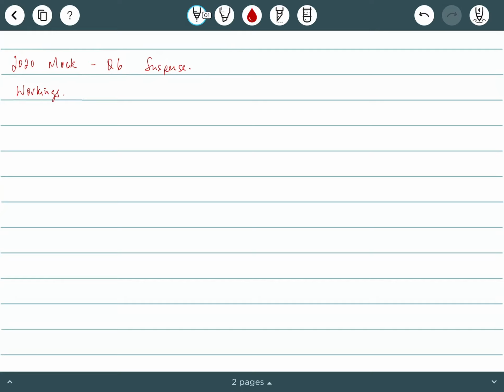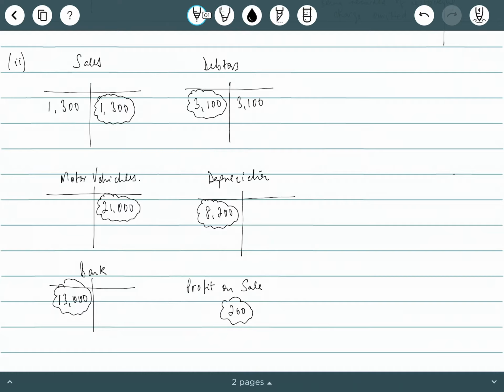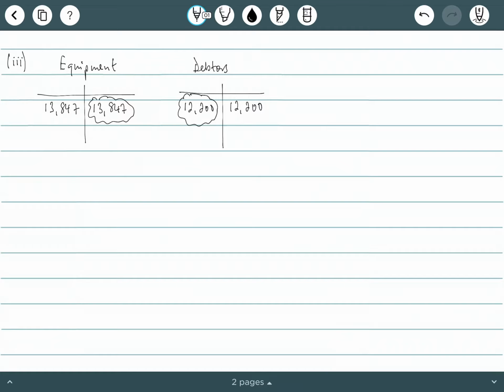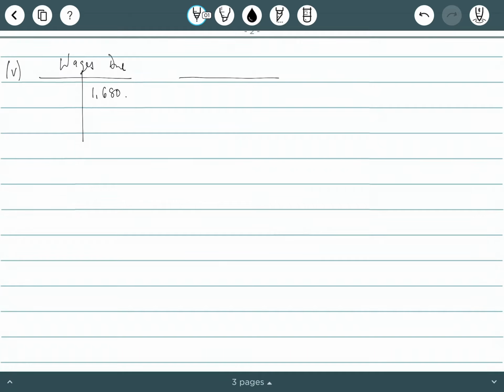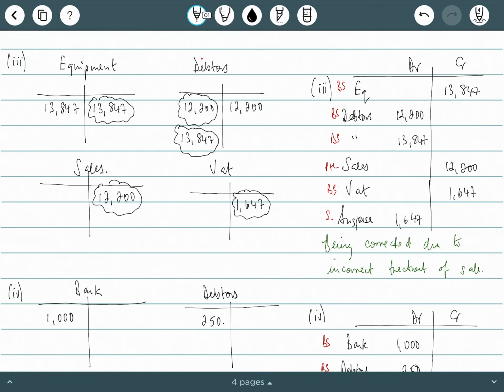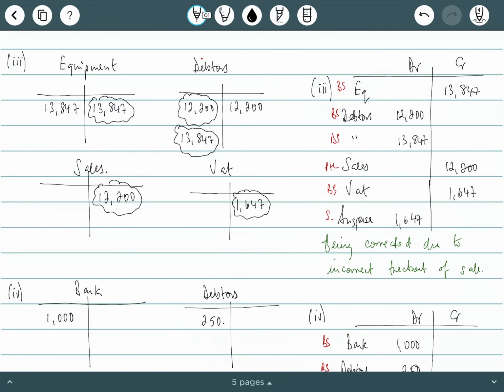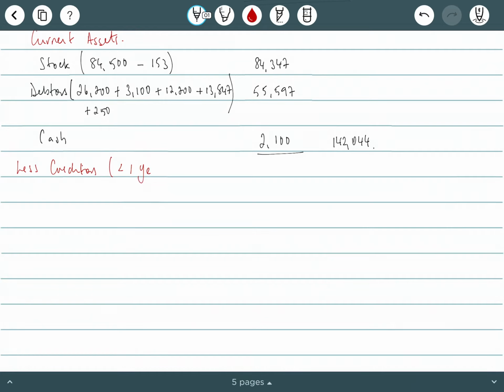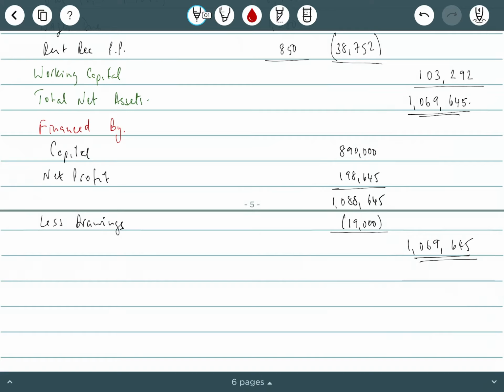2020 Suspense Mock Solution